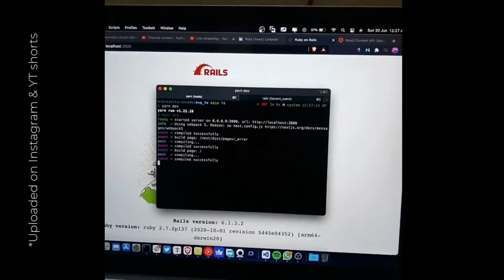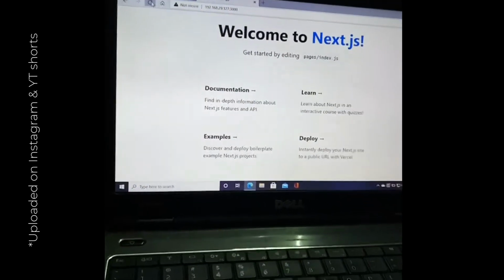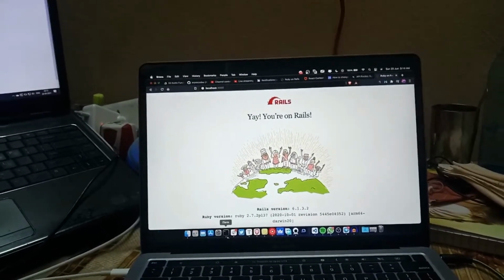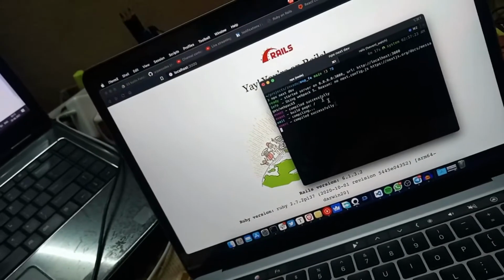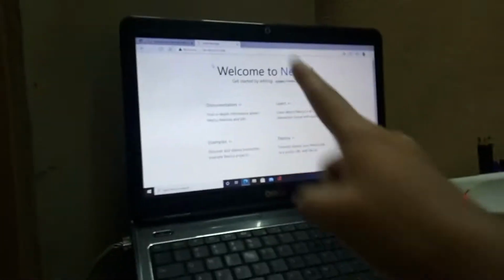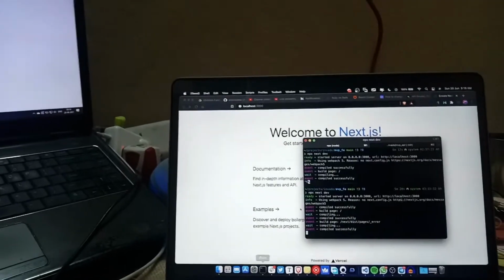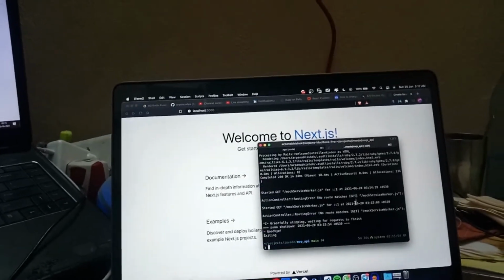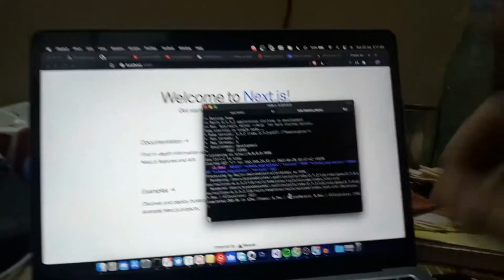Running two servers on a SAME port | NextJs + Rails together on PORT 3000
Have you ever tried to run two servers on the same PORT and got an error saying "this port is not free"? Let's discuss it in details in this video!

localhost
what is ip
react
rails
ruby on rails
nextjs
what is my ip
what is my ip address
react native
material ui
react js
next js
localhost 8080
react router
react bootstrap
material ui icons
jsx
what is my ipv4
react router dom
react hooks
react navigation
react icons
styled components
what is ip address
react redux
useeffect
react select
what is my public ip
react tutorial
formik
reactstrap
react query
react table
redux saga
react native paper
react testing library
react useeffect
mobx
react context
react native elements
what is my private ip
redux thunk
usecallback
react usestate